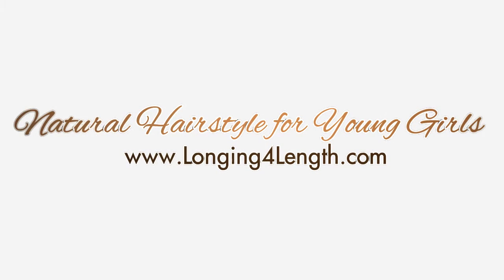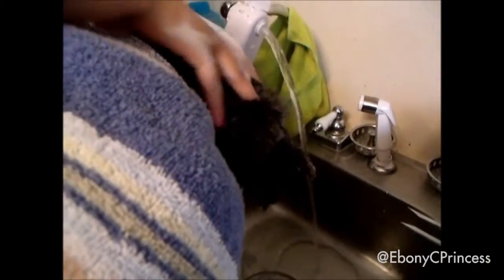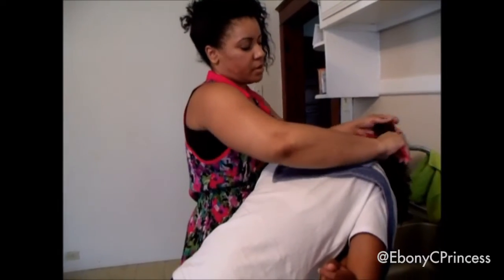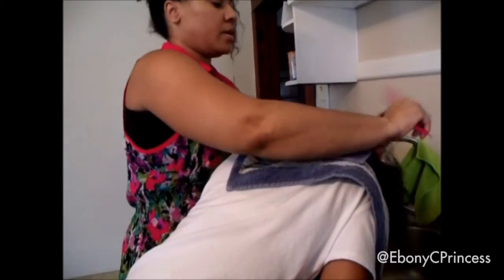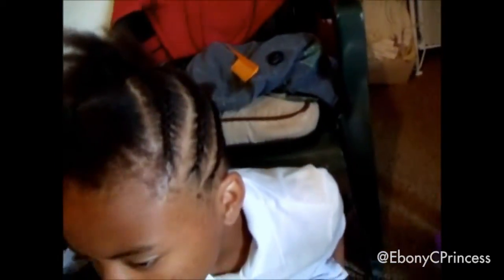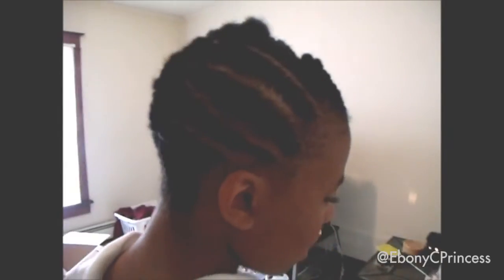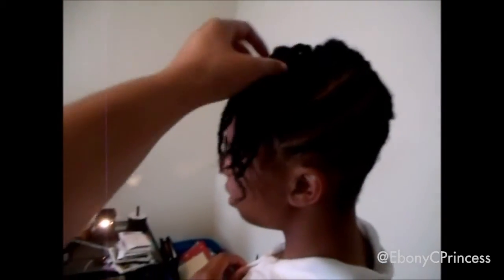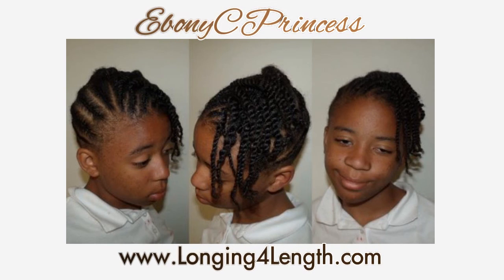Natural Hairstyle for Girls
This is a natural hairstyle for kids that I think is perfect for young pre-teen or early teenage girls.  I used the Just For Me Hair Milk line from start to finish for this style (non-sponsored).